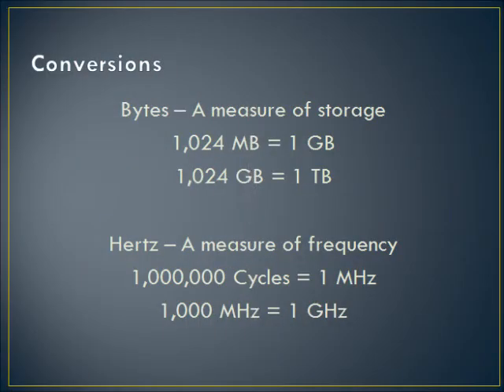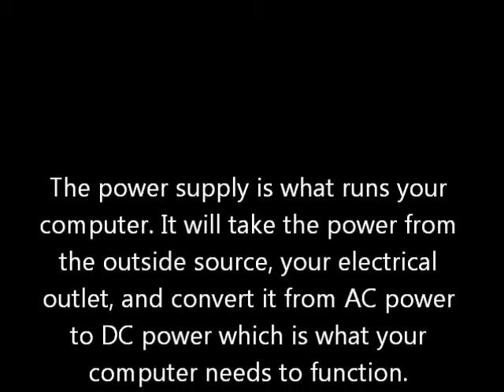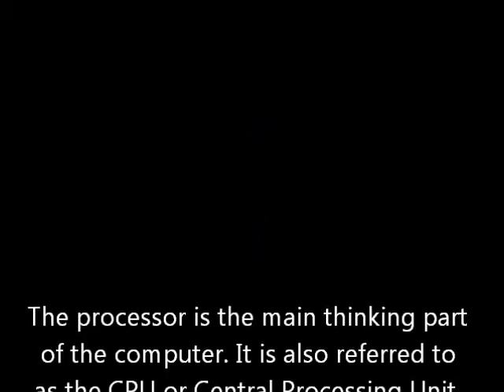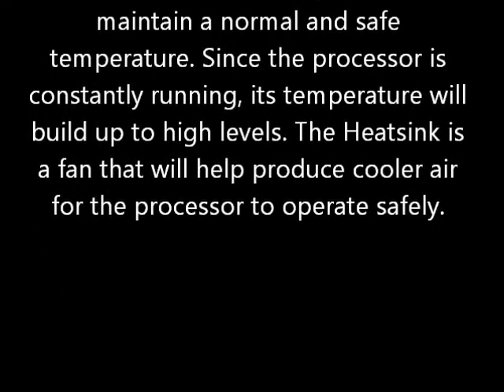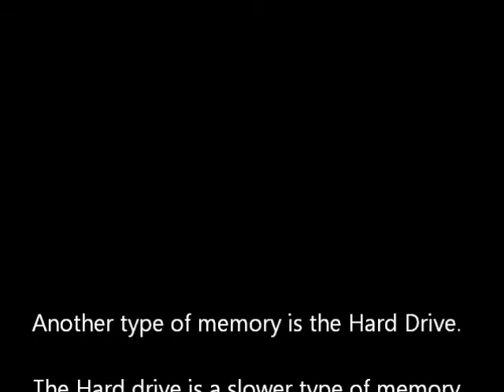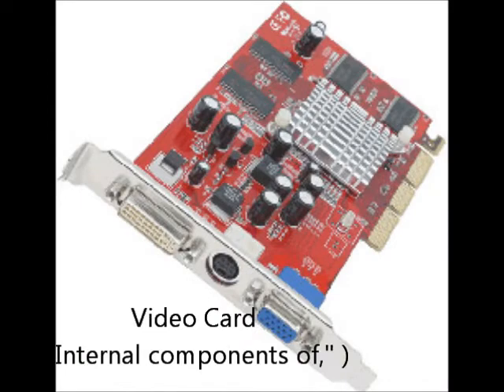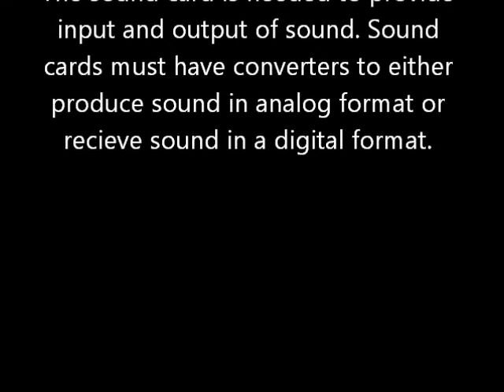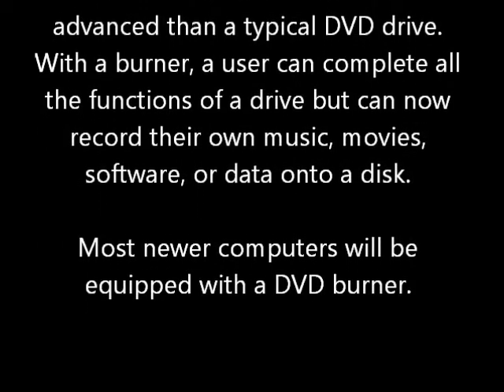Parker Rowland Internal Computer Parts